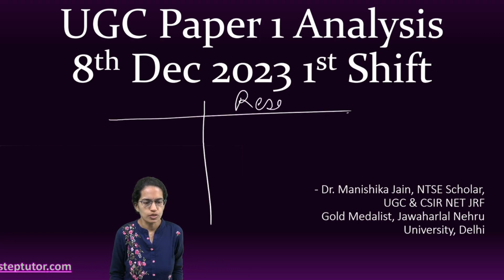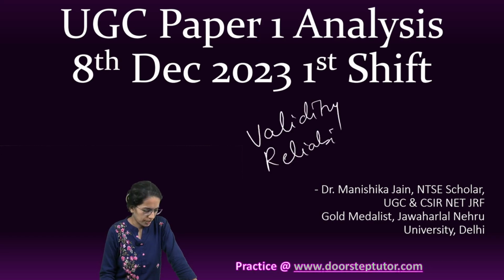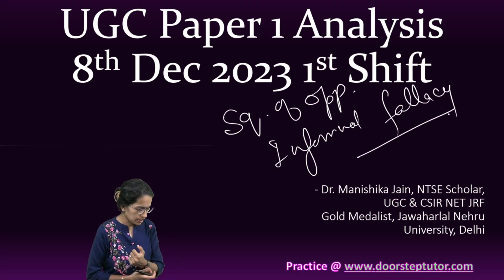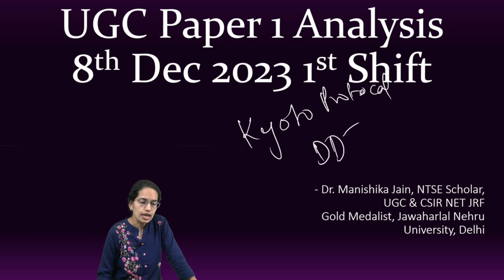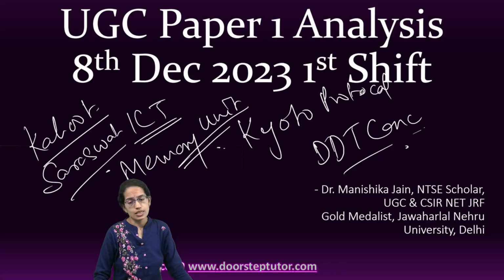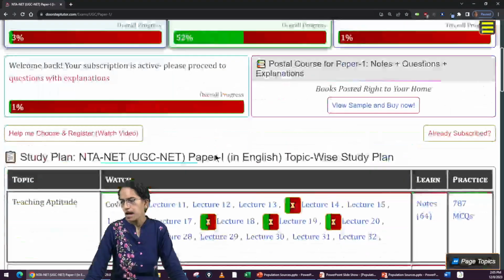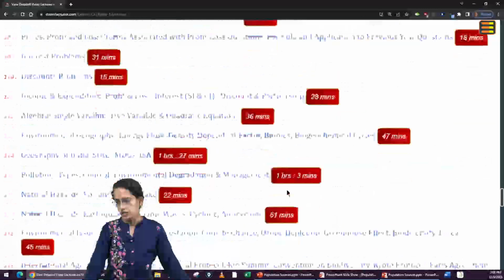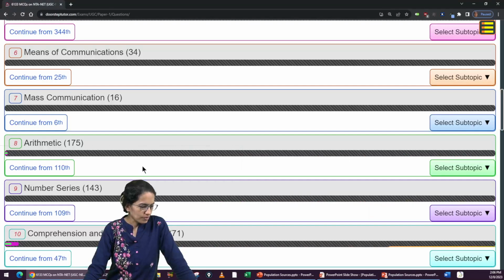UGC NET Analysis 2023 Paper 1 (8 Dec 2023) Shift 1 |UGC NET 2023 Answer Lectures@ doorsteptutor.com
Nalanda University,
Teacher and Learner centred approach
Memory unit
Literature review
Profit and loss
Percentage
Missing alphabet
DI was on profit and loss
Effectiveness of communication was asked
Higher education universities

Hunter Commission
3/5 year plan
Informal Fallacy

(NTA UGC NET ANALYSIS 13 June 2023 ) NTA finally conducted the UGC NET 2023 PAPER 1 Exam Analysis on 13th June Shift 1 UGC NET Exam Analysis Today. Watch out the UGC NET Paper 1 June 2023 Exam analysis and paper review of all the questions which are being asked in the exam of ugc net 13 June 2023 . Know how the paper format was, was there any new addition in the exam? and many other things. Also, get to know the exam trend, student’s reaction after the exam, the level of questions which were asked and the most important i.e. the expected cut off for UGC NET 2023 Answer key and Expected Cut off.
UGC NET EXAM 2023 Question paper

UGC NET PAPER 1 EXAM 2023 Analysis

UGC NET PAPER 1 Analysis

UGC NET 2023 Answer key

UGC NET 2023 expected cut off

UGC NET Dec 2023 Paper 1 Analysis
UGC NET Dec 2023 Paper 1 Shift 1 Analysis
UGC NET Dec 2023 Paper 1 Shift 1 Review
UGC NET Dec 2023 Paper 1 Shift 1 Question Paper Discussion
UGC NET Dec 2023 Paper 1 Shift 1 Answer Key
UGC NET Dec 2023 Paper 1 Shift 1 Expected Cutoff